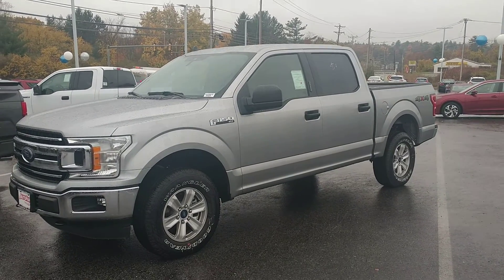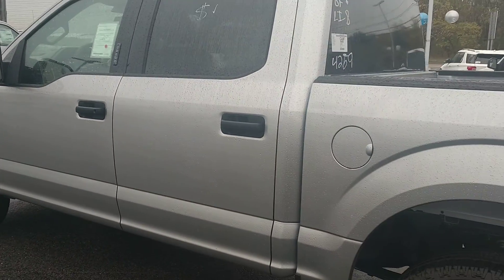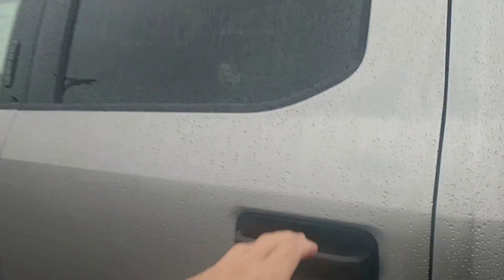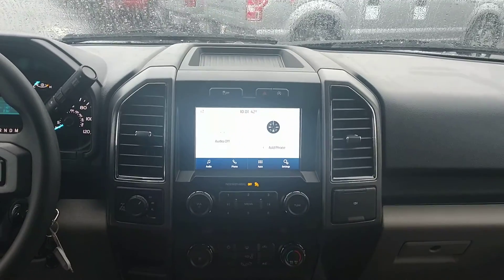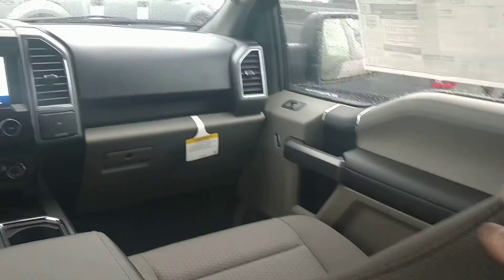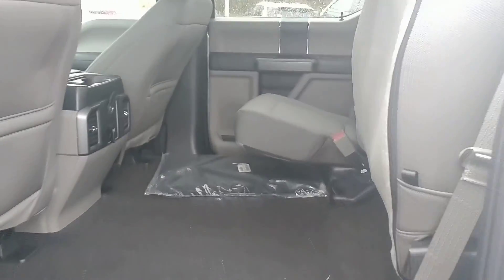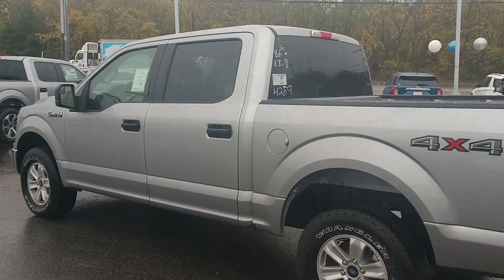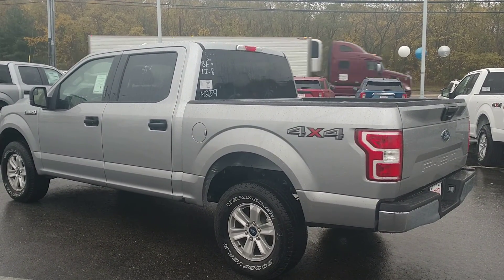Eric's 2020 F150 XLT 5.0 V8